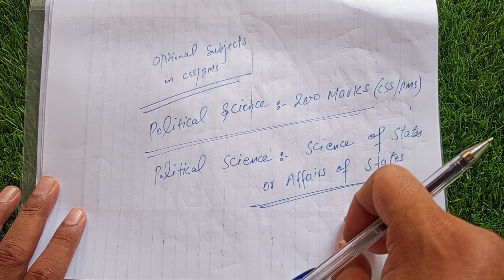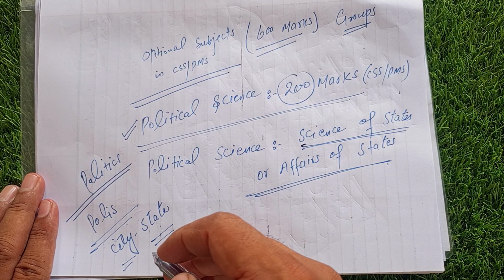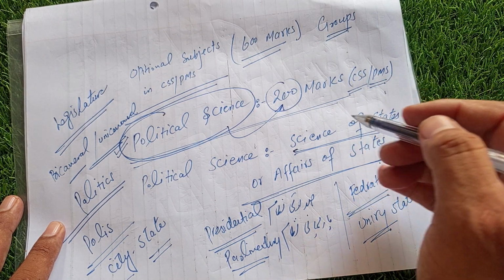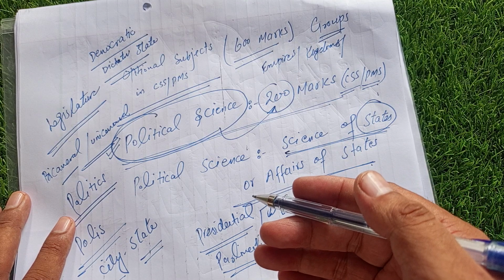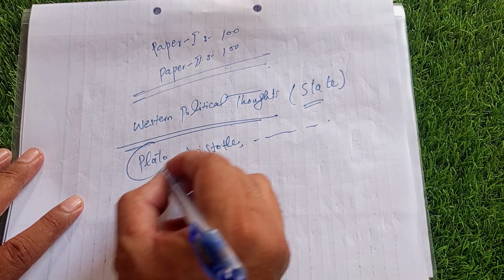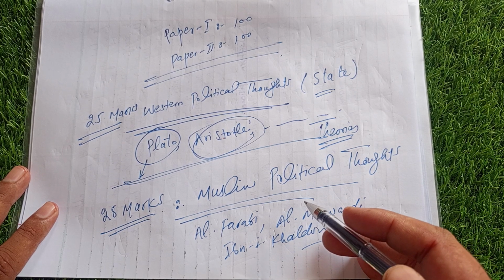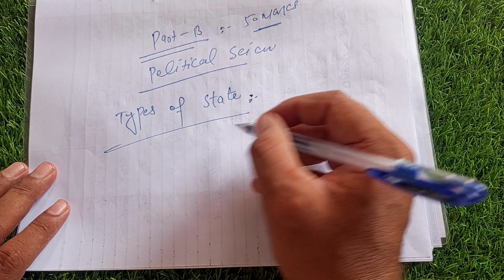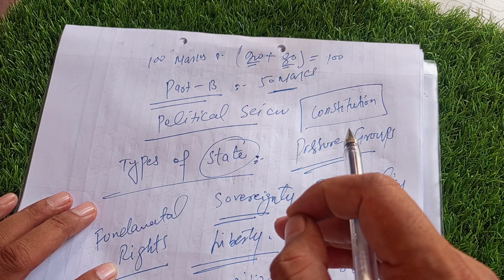Political Science#CSS#PMS#Significance#Scope#success#paper-1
Political Science for Paper-1